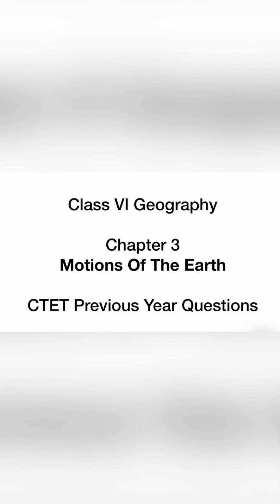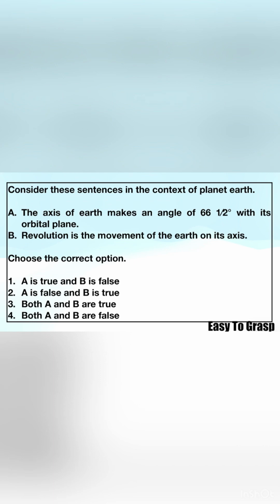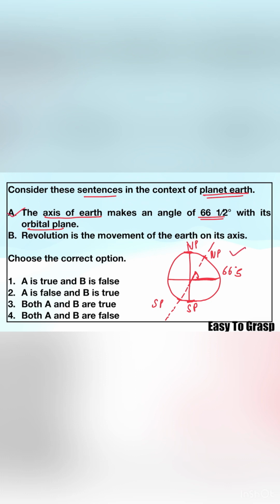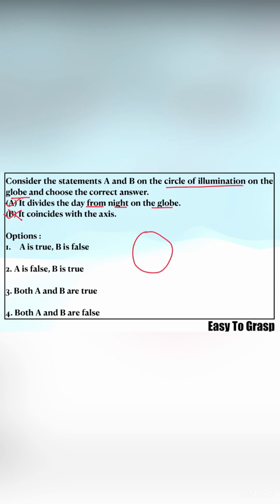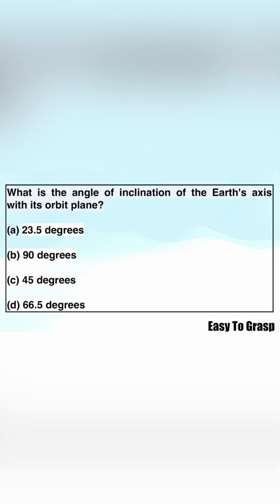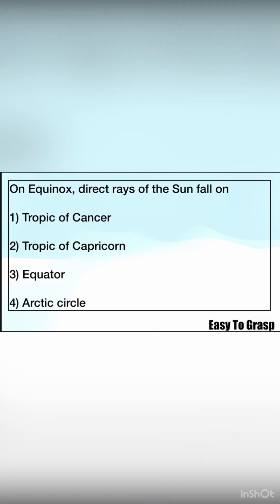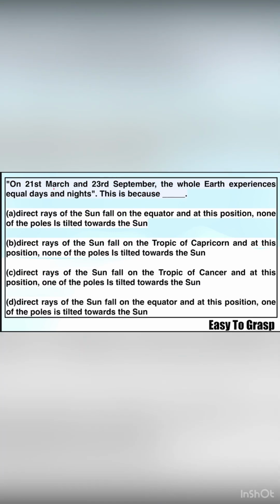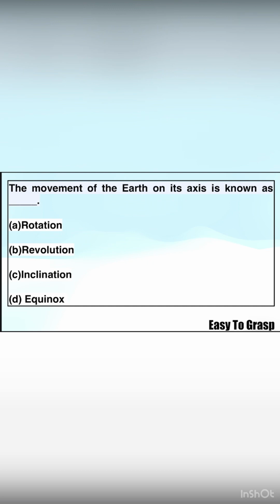CTET Paper 2 SST - Geography PREVIOUS YEAR QUESTIONS